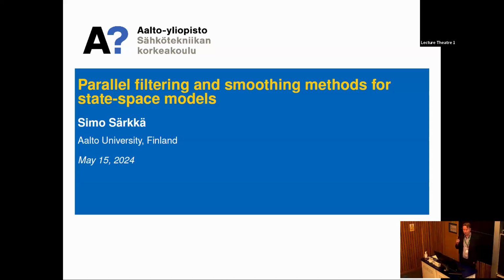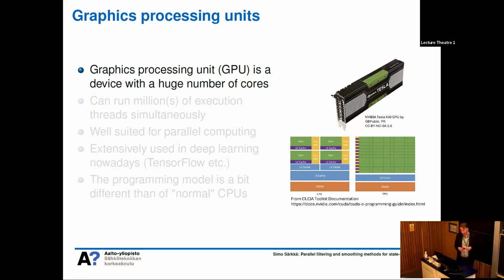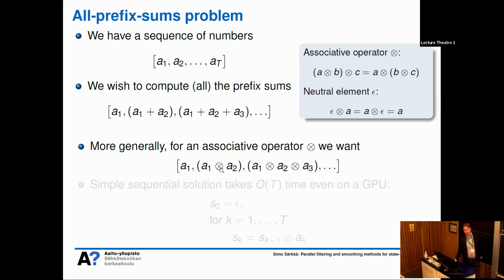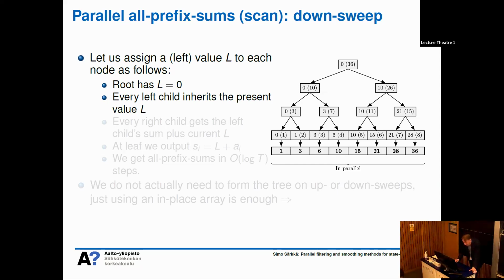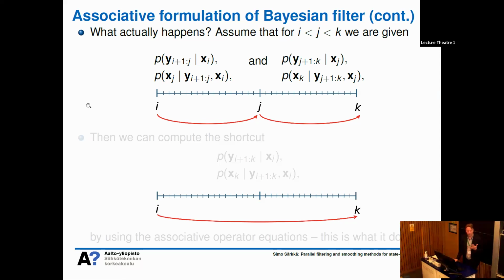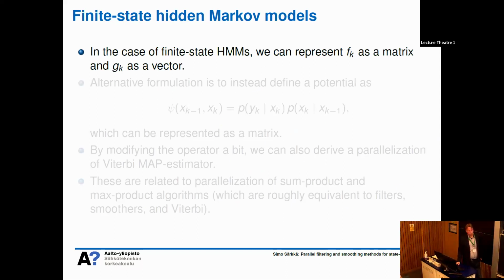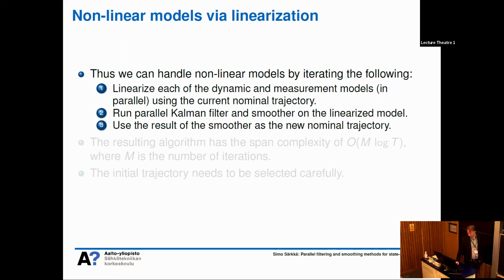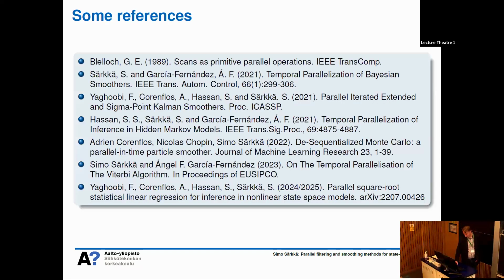Simo Särkkä, Parallel filtering and smoothing methods for state-space models.